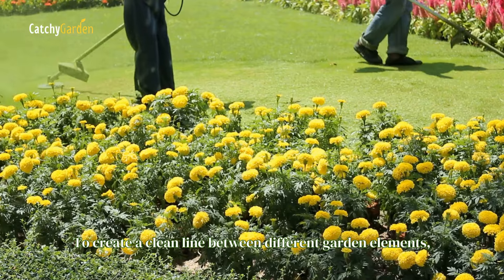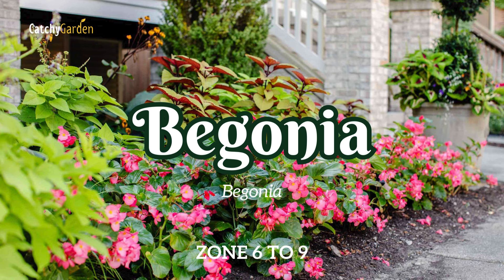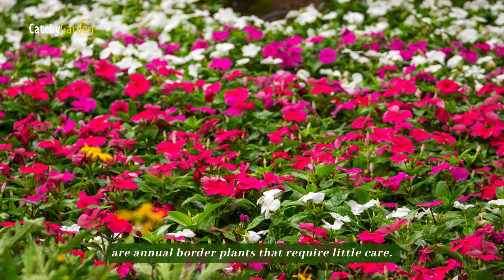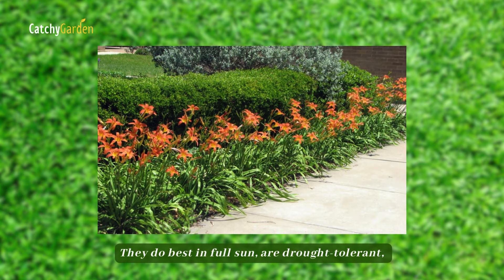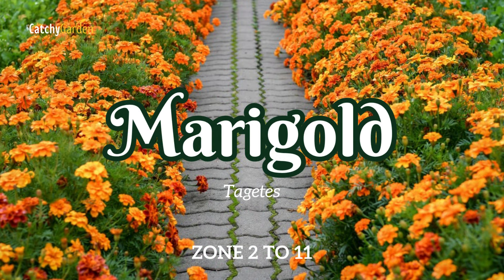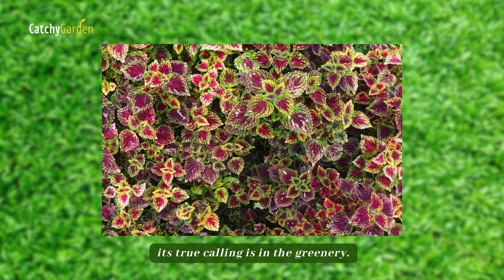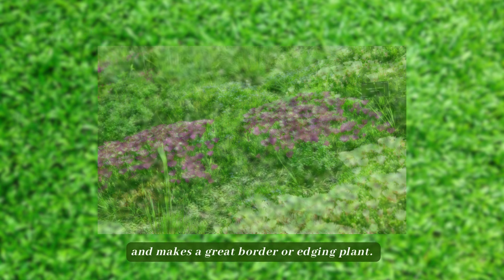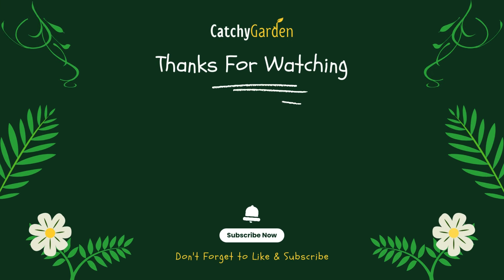TOP 15 BORDER EDGING PLANTS THAT WILL AMAZE YOU! 🌺🥇🌼 // Gardening Ideas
To create a clean line between different garden elements, use edging plants such as bushes, hedges, and small, low-growing plants.

They can demarcate the boundary between your garden and the sidewalk or driveway, form a boundary between your property and the neighbors, or define the perimeter of your perennial garden.

Here are the fifteen most impressive border edging plants.
⏱  TOP 15 BORDER EDGING PLANTS THAT WILL AMAZE YOU! 🌺🥇🌼
00:00 Intro
00:34 Hosta
01:29 Ferns
01:58 Impatiens
02:26 Virginia Bluebells
02:54 Daylily
03:25 Lavender
03:48 Moss Rose
04:13 Marigold
04:36 Creeping Phlox
05:01 Coleus
05:30 Sedum
05:55 Ice Plant
06:25 Boxwood
06:51 Scabiosa
07:16 Outro